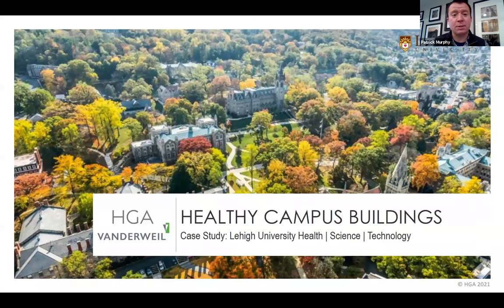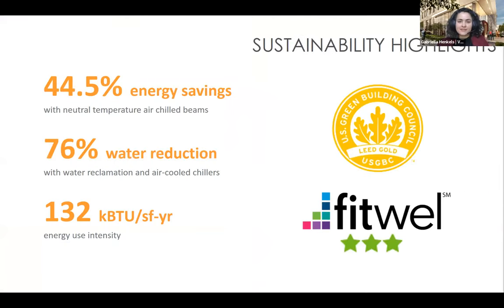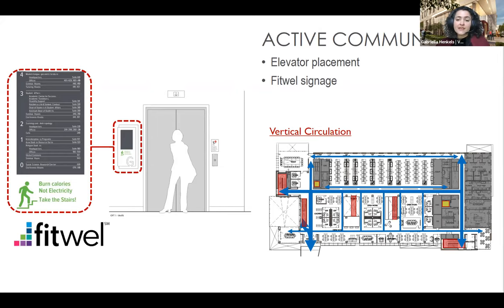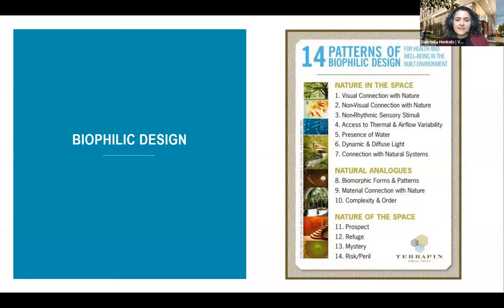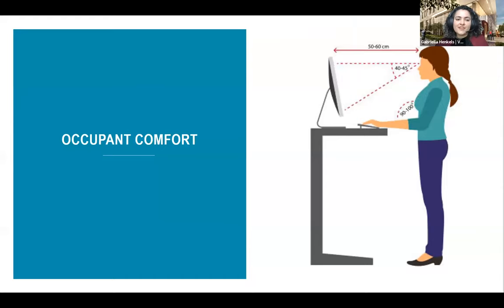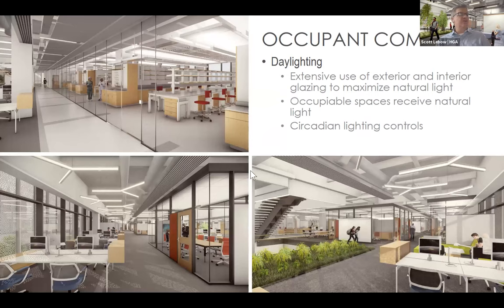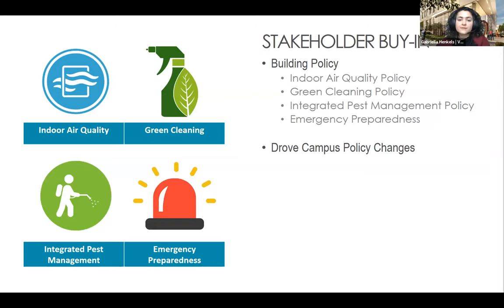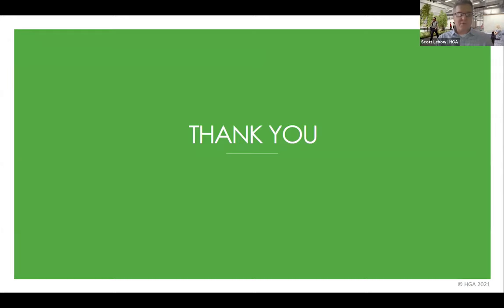BSA/SCUP: Case study: New Health/Science/Technology Building at Lehigh University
Healthy Campus Buildings - Session 03